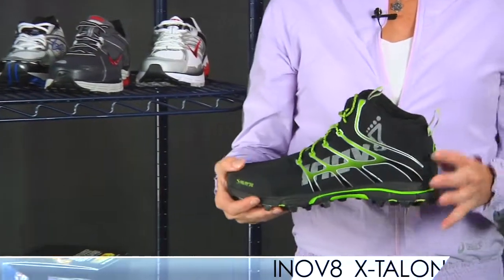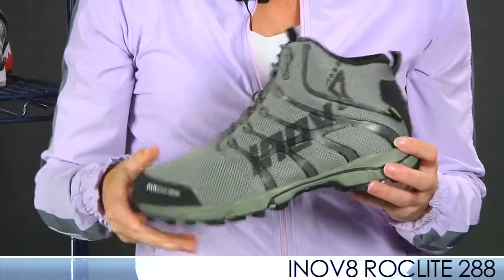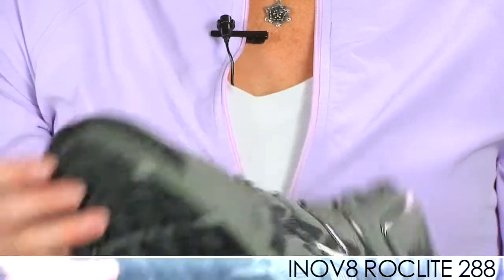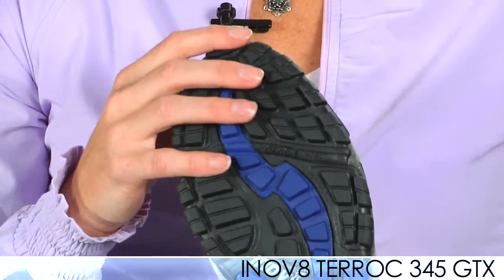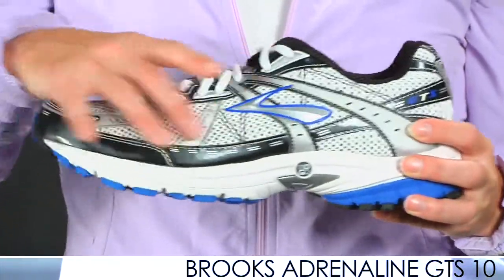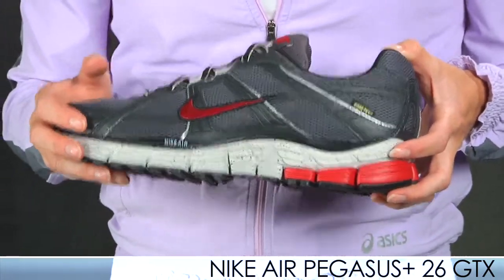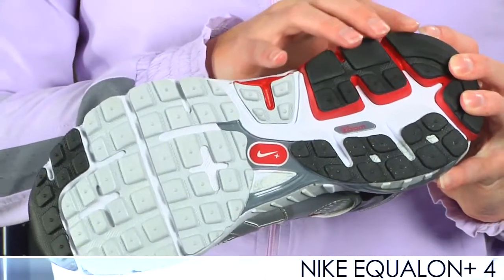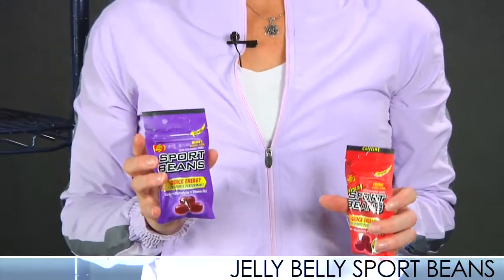Running Warehouse Men's VLOG #2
Running Warehouse men's vlog featuring Kara June. Product featured: Shoes from Nike, Brooks, Inov8 and Jelly Belly Sport Beans.